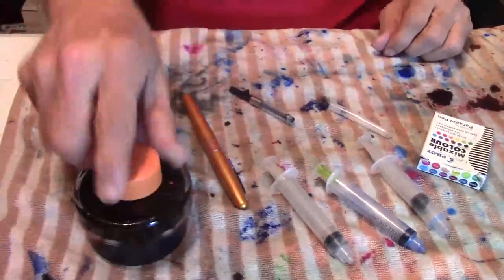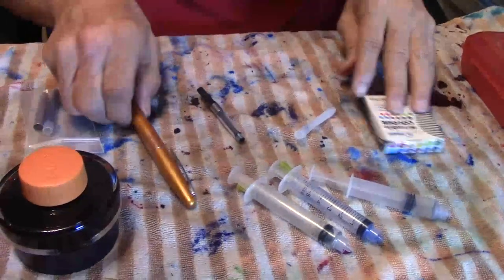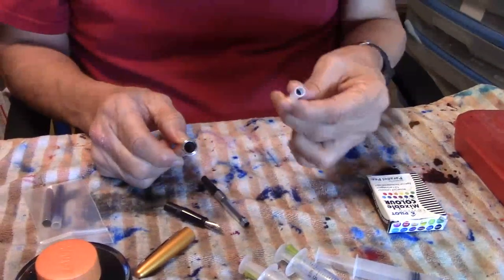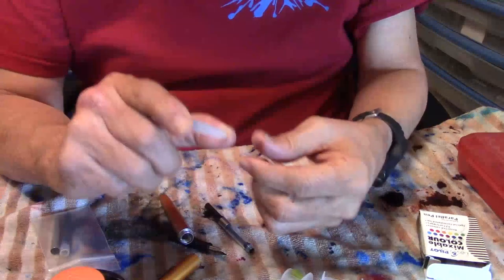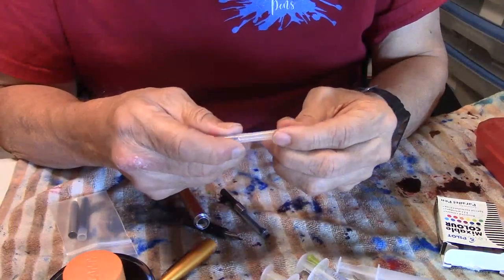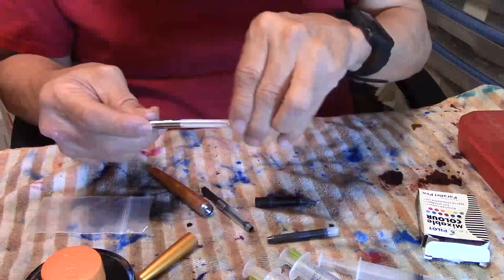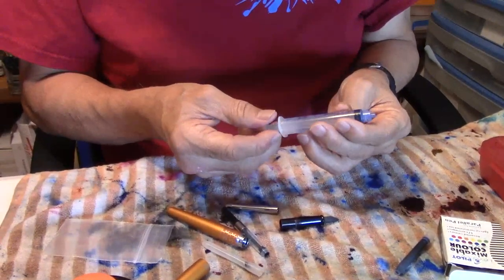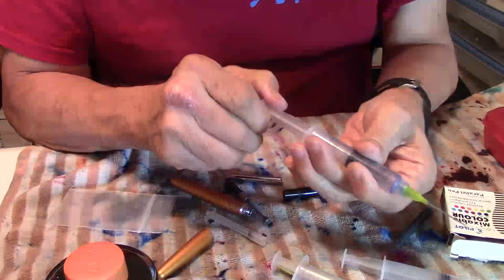How to Fill an Ink Cartridge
How to fill an ink cartridge.  Episode 1080.

LIKE:  Did you like this video?  Please hit the "like" button!